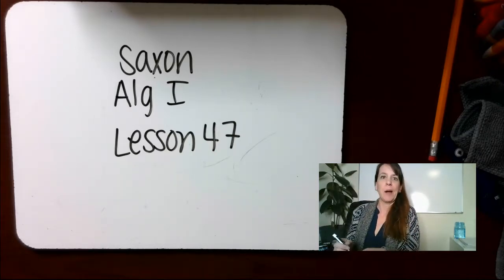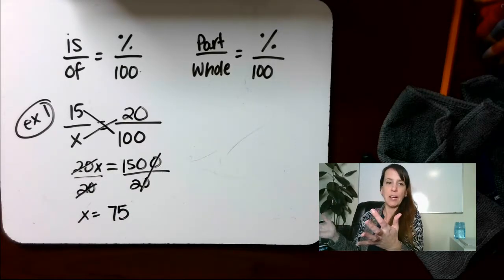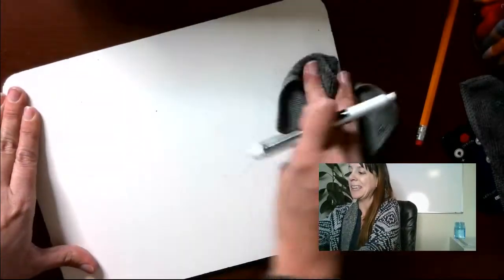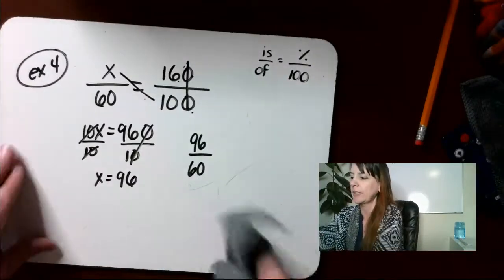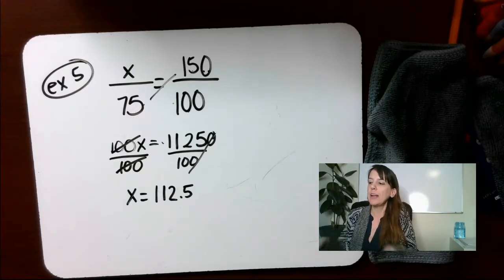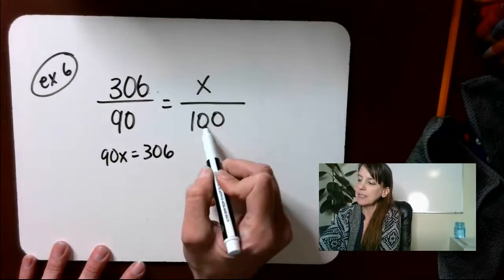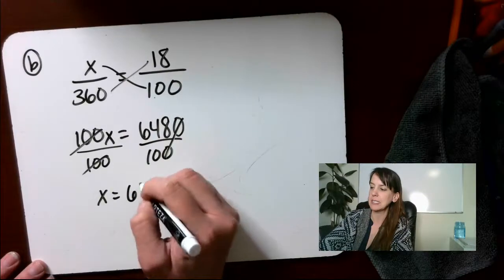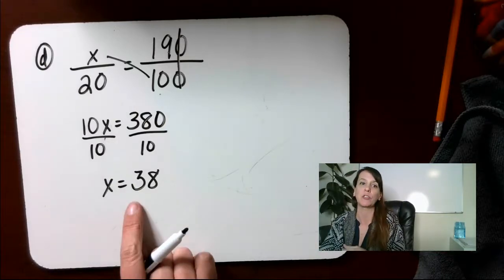47 Saxon Algebra 1, Lesson 047, Percents Less Than 100, Percents Greater Than 100